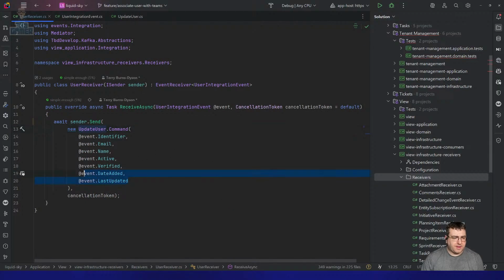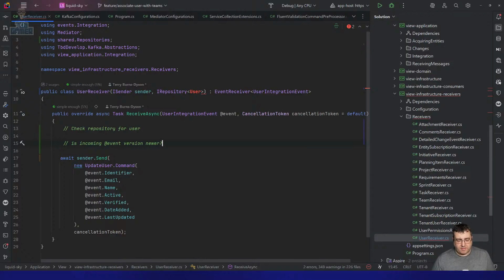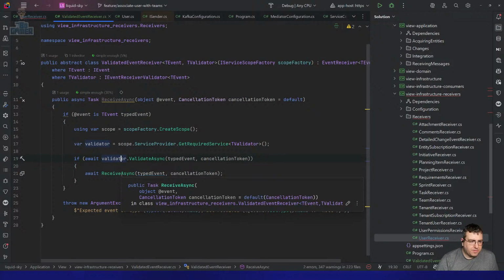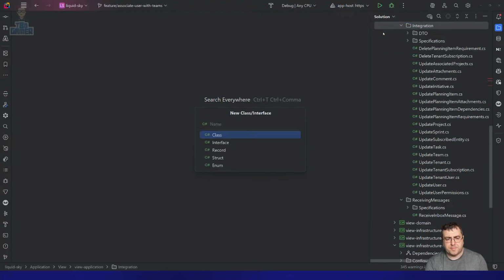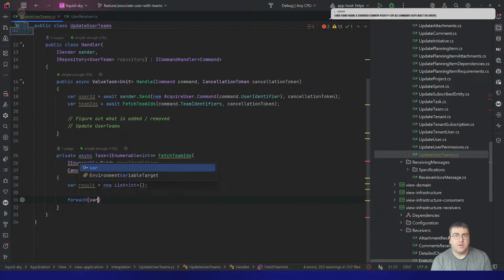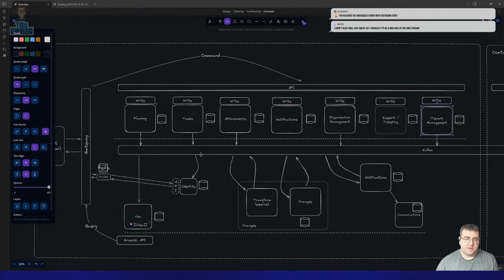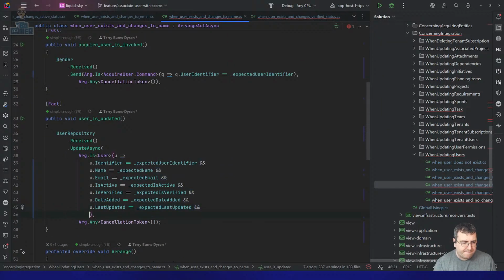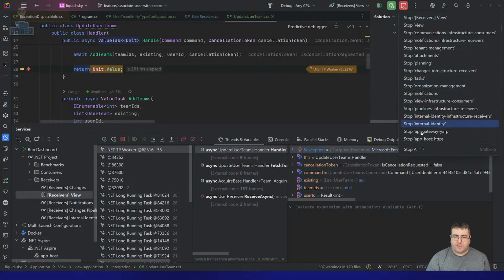Episode 202 - Checking for version on incoming messaging [C#/Kafka/Angular]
Yesterday, we got the functional underpinnings of a version in place for the user. Our users now publish with an automatically incremented version number, and events are distributed with that. I can now proceed to use this in the receivers, but how? I don't want to make this copy paste code, it's too easy to become lax and forget to check it. It needs to be a standard practice. Let's look at this